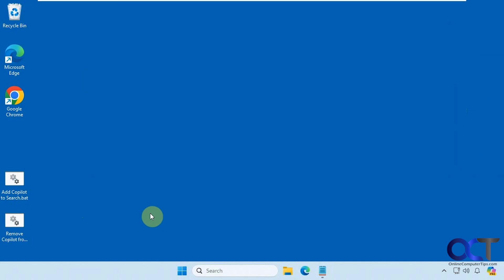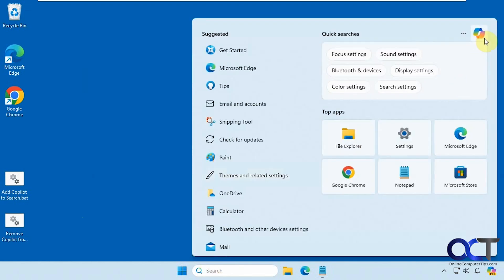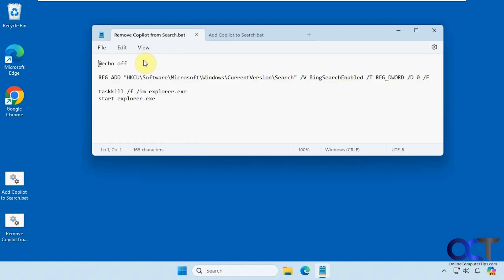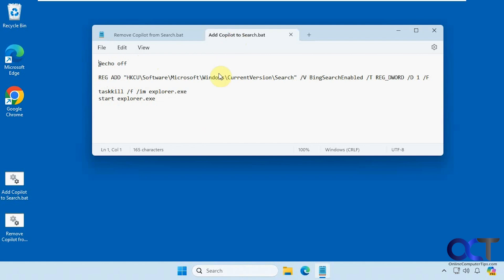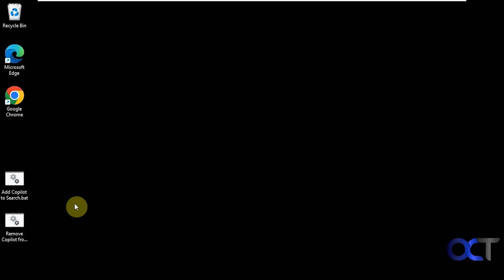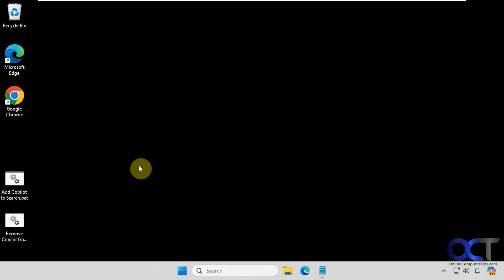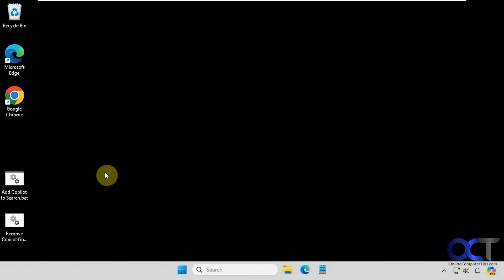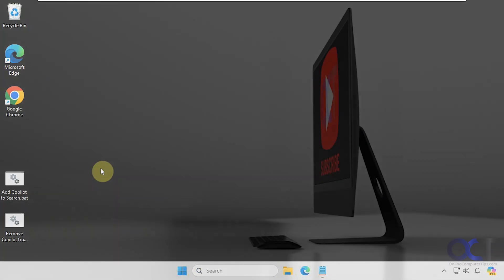How to Remove the Ask Copilot Icon from the Windows Taskbar Search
If you are not a fan of Microsoft Copilot or any of the other AI tools that are out there and don't want to see them while using your computer, then you can start by removing the ask Copilot icon from the Windows search feature that can be accessed from the Windows taskbar search box.

Here is a link where you can download the batch files from the video.